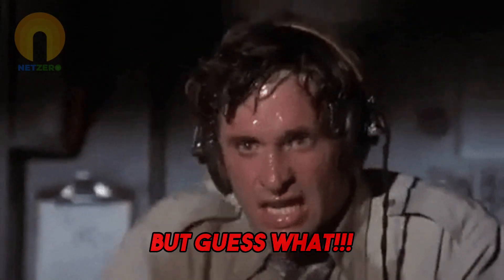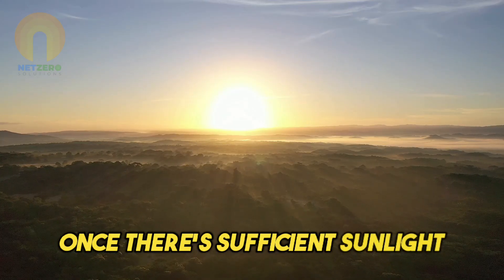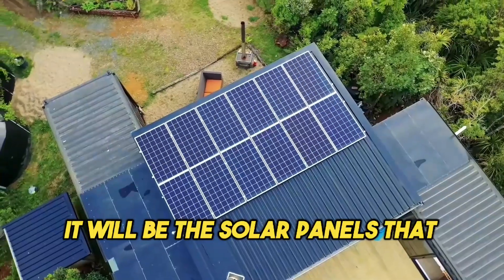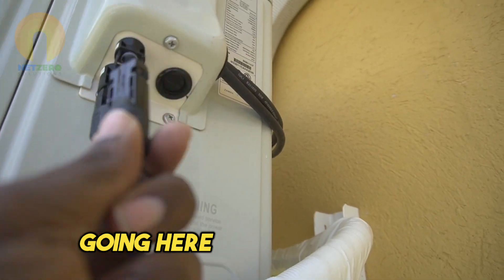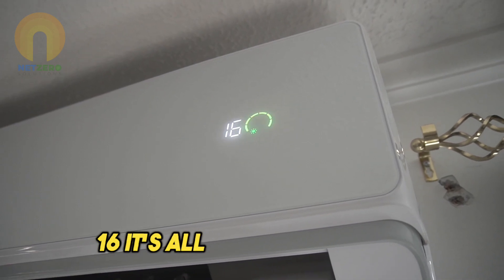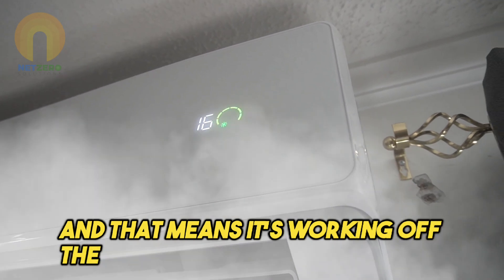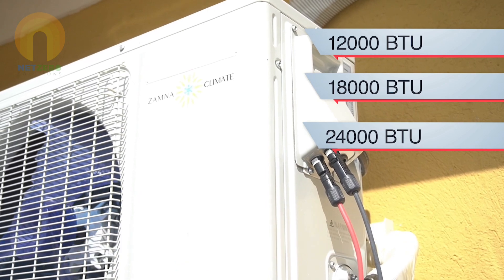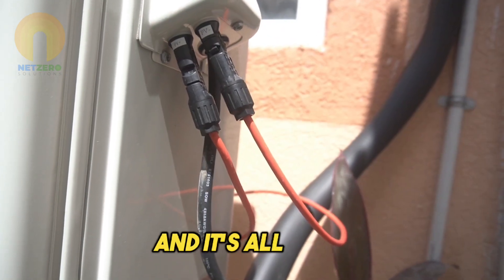How to keep COOL for FREE?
Stay cool this hot season using a solarpower air conditioning unit (HeatPump)